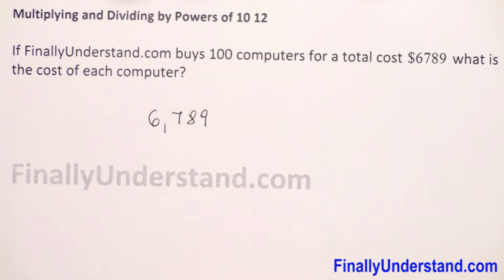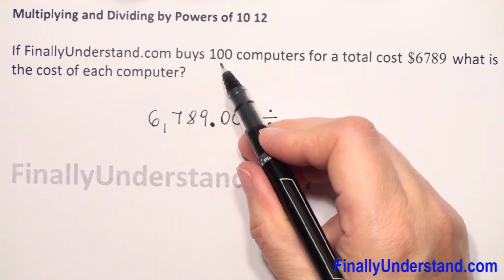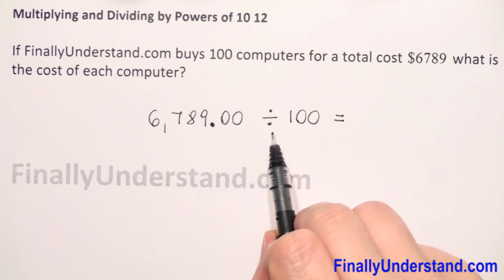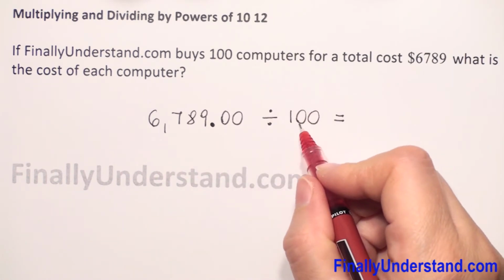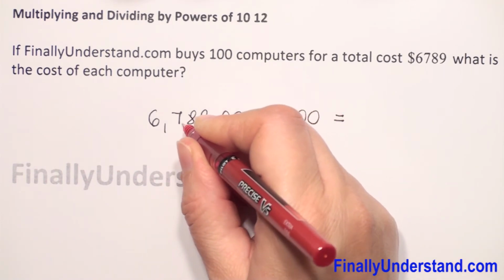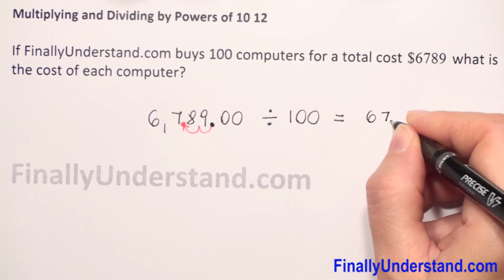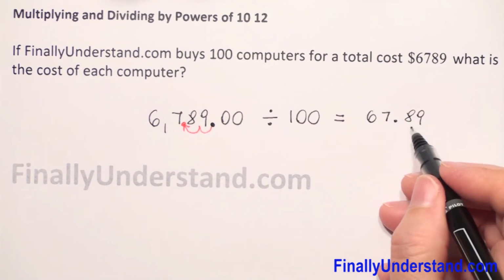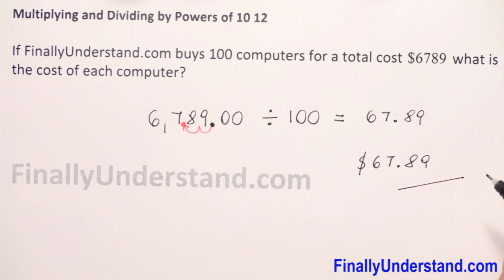Multiplying and Dividing by Powers of 10 | Real-Life Math 12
How to multiply and divide by powers of 10.
Decimals.